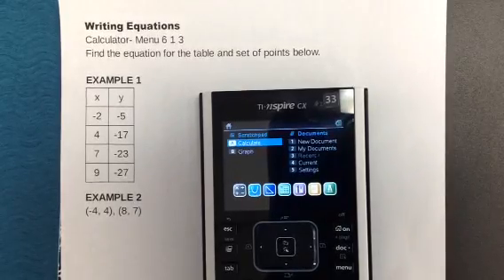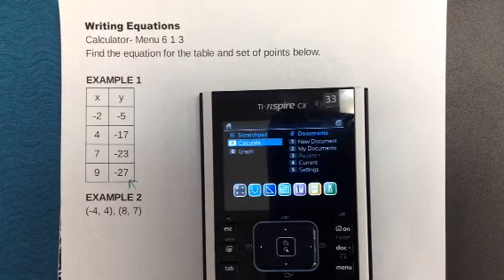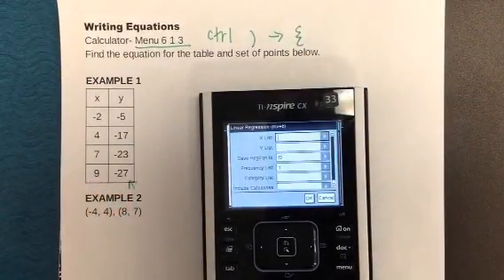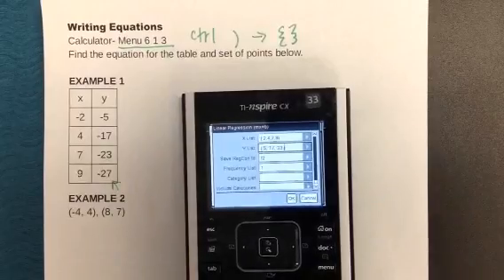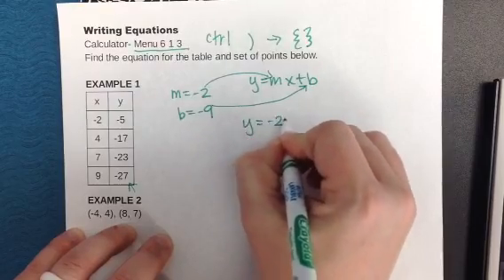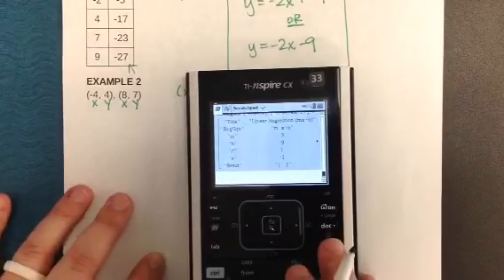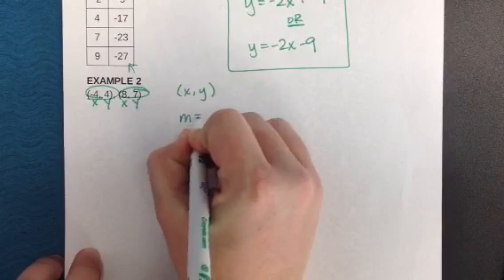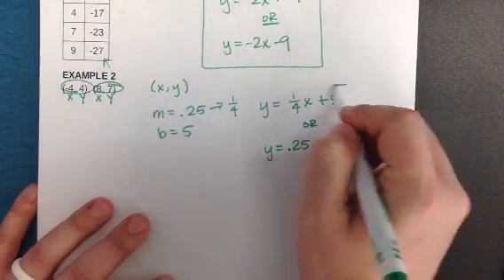Using ti-nspire to write equations from a table